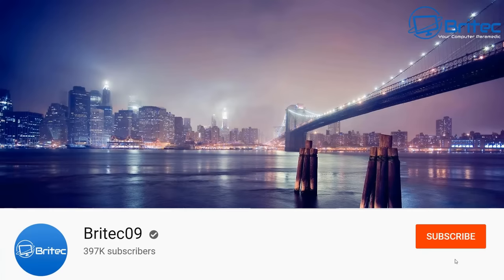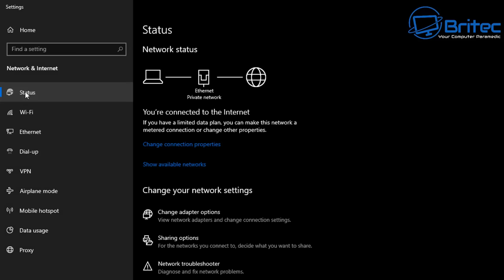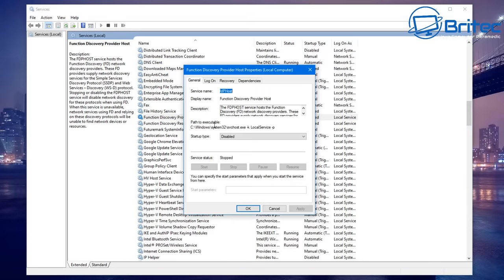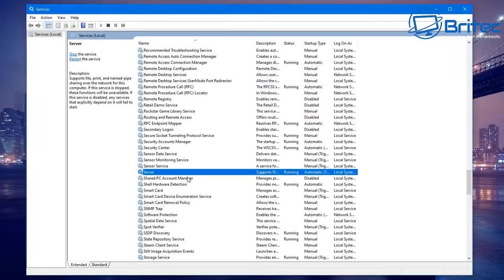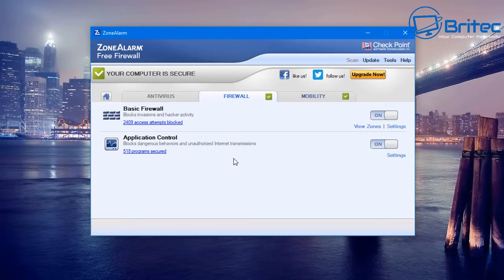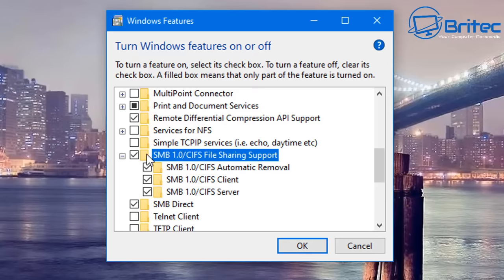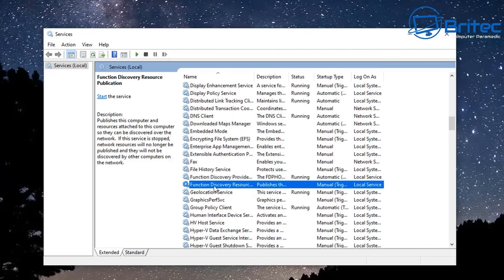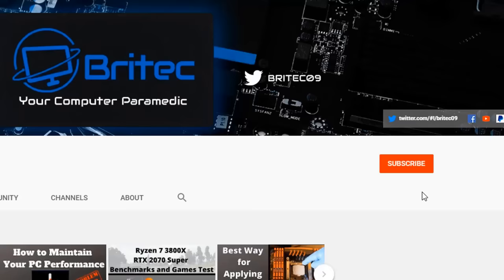Cannot See Other Computers on Local Network Fix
How do I view other computers on my network? this can be tricky for some people and there can be many reasons why computers or devices are not showing on your local network. I will show you step by step on how to see all devices on your local network. Once you complete all of the steps in this video guide, it will fix network computers are not showing up in Windows 10.